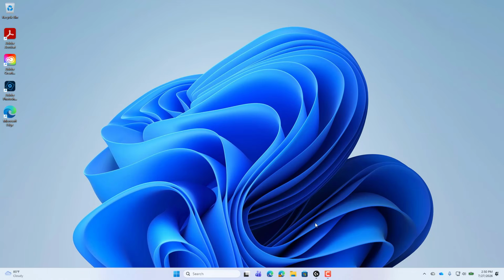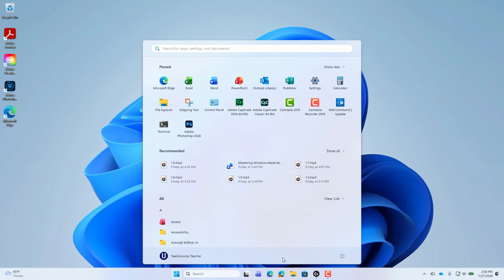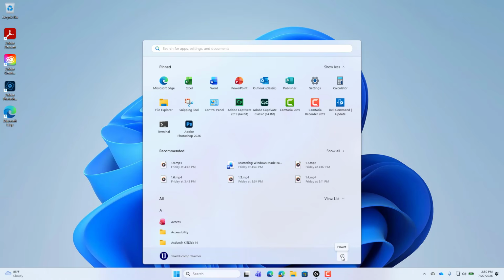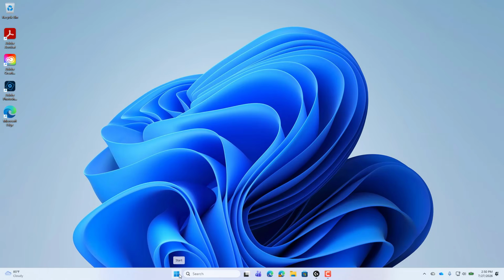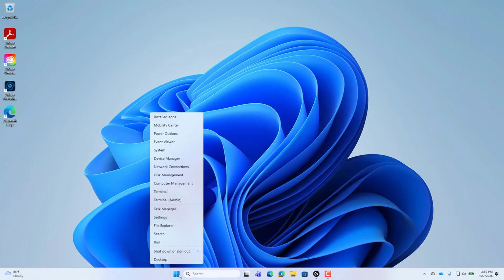How to Shut Down, Restart, Sleep, and Sign Out of Windows 11: A Windows 11 Training Tutorial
Learn the correct ways to safely power down and restart a Windows 11 computer. This video is from our complete Windows 11 training, _Mastering Windows Made Easy_ ™. *To get the full Windows training, please visit:*